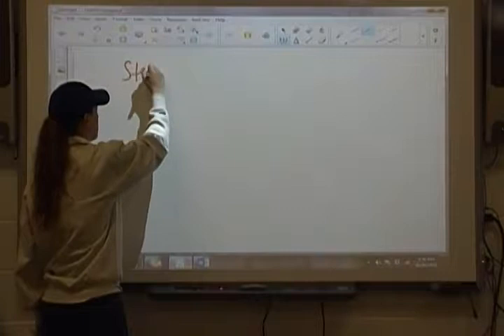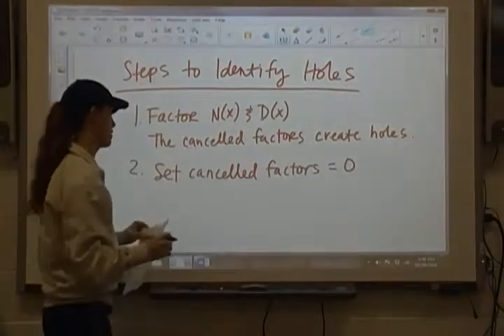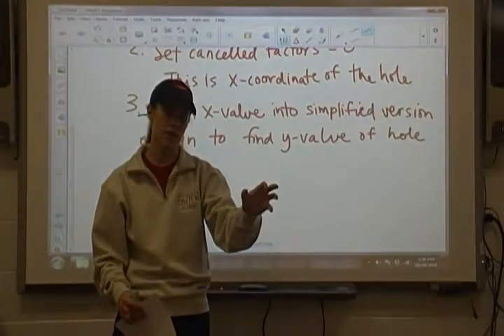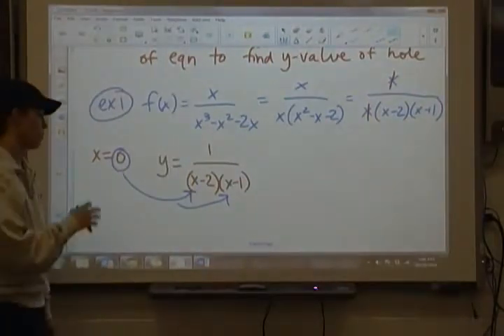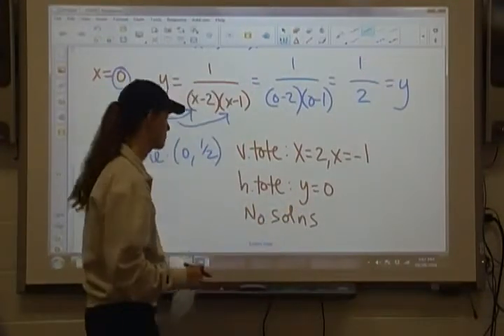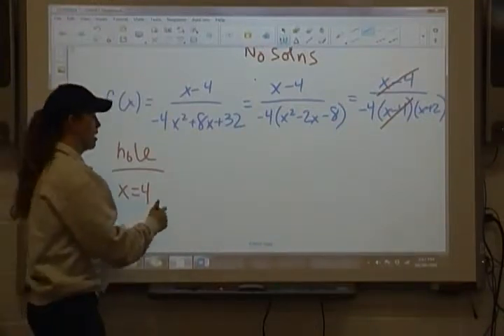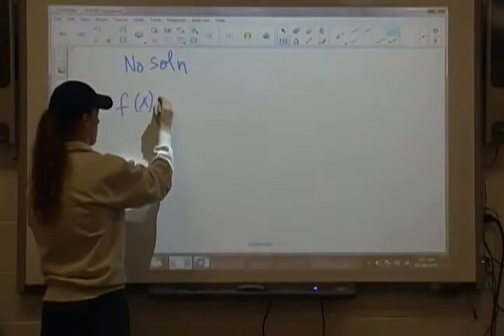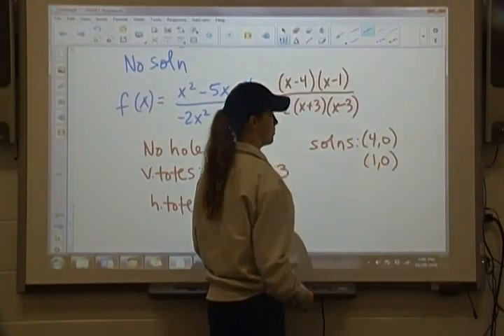2.6ab Identifying Asymptotes, Solutions, and Holes